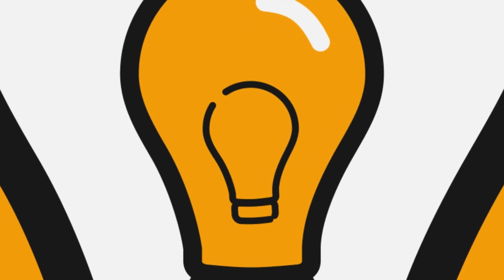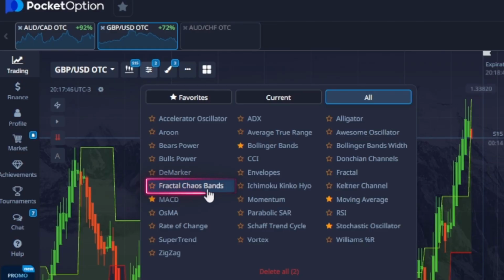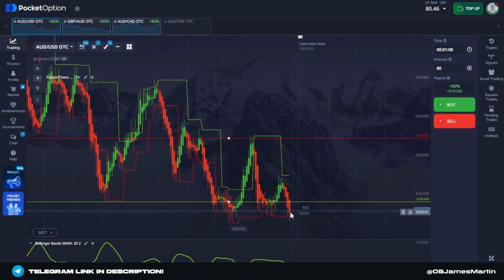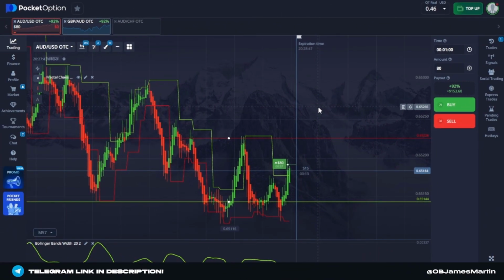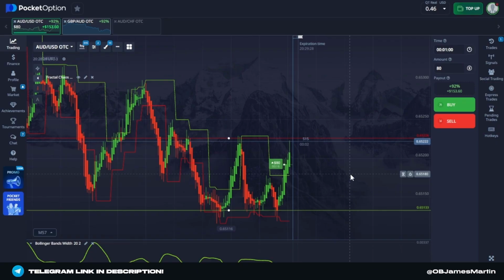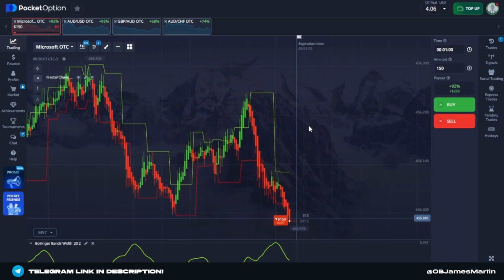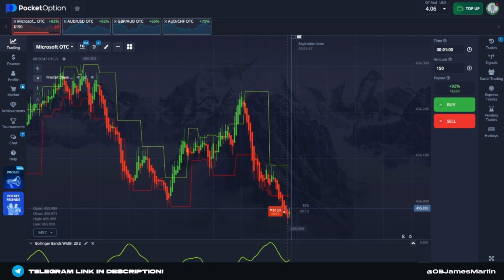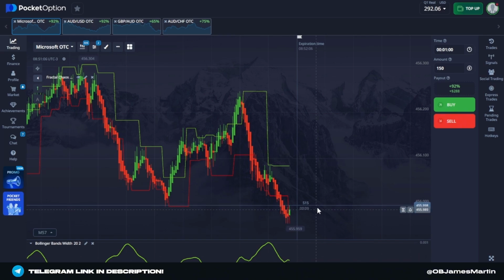Miss this setup and you miss $3,280 Fractal Chaos + Bollinger Width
💲 Fractal Chaos + Bollinger Width highlight the exact moment when structure meets expansion.
Missing this alignment meant missing $3,280, because volatility only pays when compression fully releases.

In this video, I break down how to spot the compression phase, confirm expansion with Bollinger Width, and use Fractal Chaos to avoid early or late entries.

• Fractal Chaos reveals real market structure
• Bollinger Width confirms volatility expansion
• Avoids entries during compression
• Keeps execution precise and patient
• Ideal for controlled account growth

🎓 Inside this video you’ll learn:

1️⃣ How to identify valid compression zones
2️⃣ How to confirm expansion correctly
3️⃣ When to enter — and when to wait
4️⃣ How to apply this on Pocket Option, Quotex & IQ Option

📌 On my channel, you’ll also find:

• Volatility-based trade breakdowns
• Clean execution frameworks
• Indicator combinations with logic